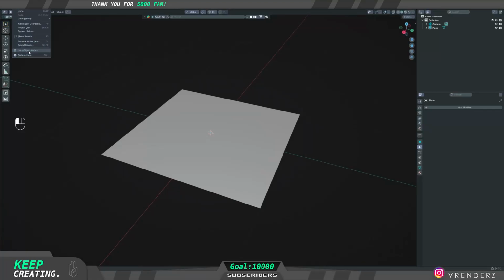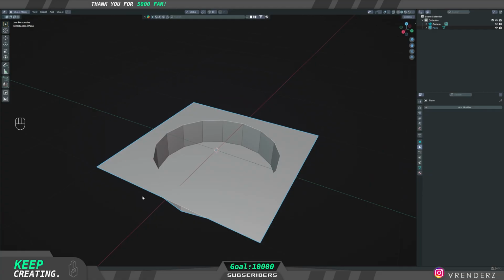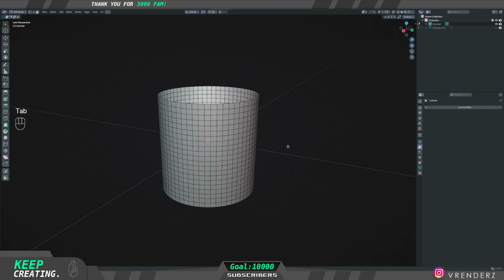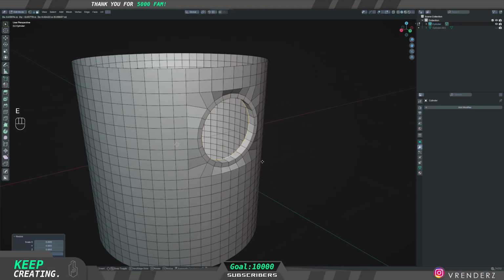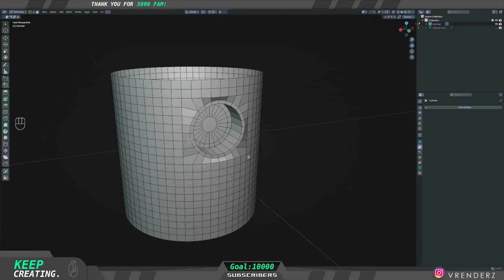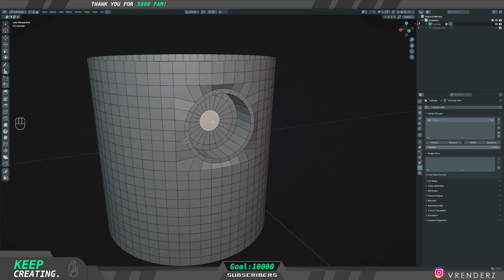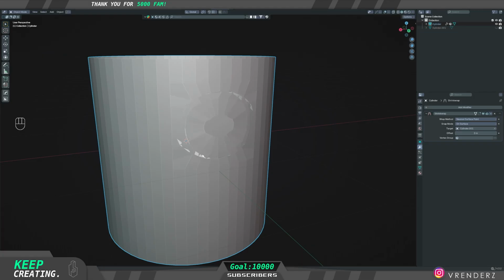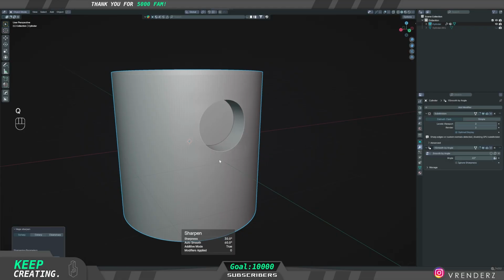How to model holes on flat and curved surfaces! With perfect topology!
Hey fam! I have a short video which will help you model holes on any surface! Keep your topology clean and perfect as well!

I love you all! Keep creating!

=== LINKS 🔗===

1. "Memories" - By Faime on Youtube.